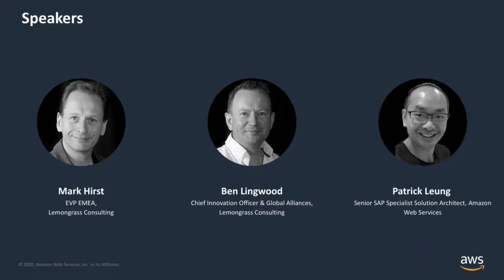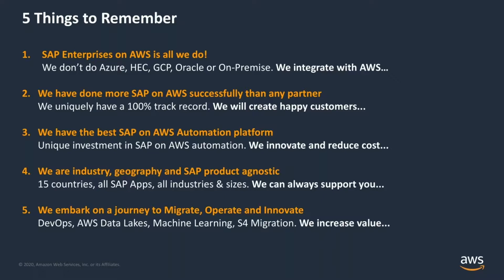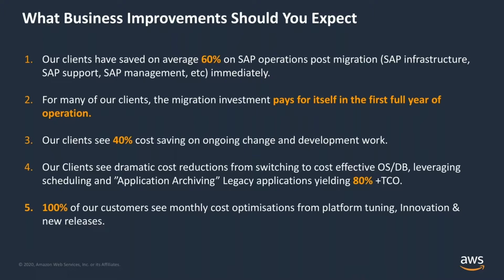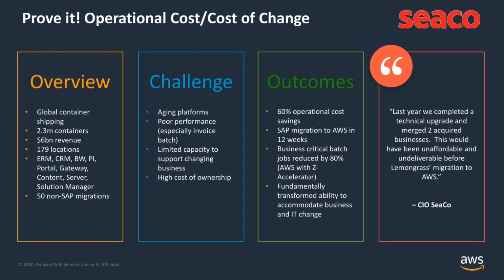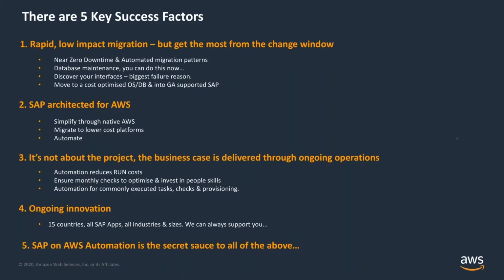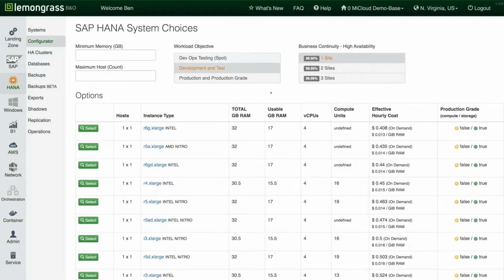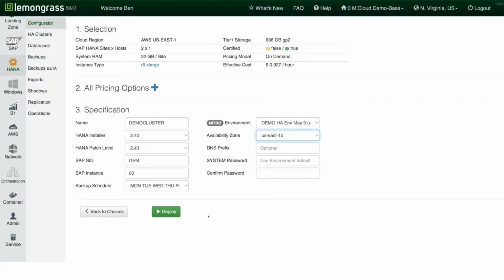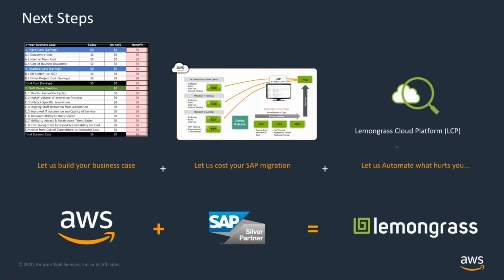Delivering Cost Reduction SAP on AWS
This webinar explains the migration of SAP workloads to AWS. AWS Partner Lemongrass delivers the business case and costing templates.